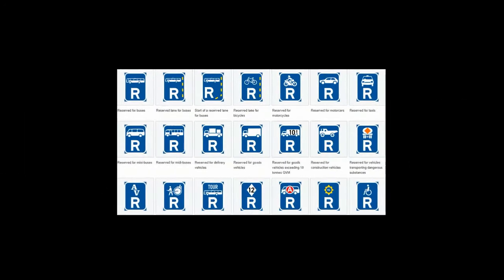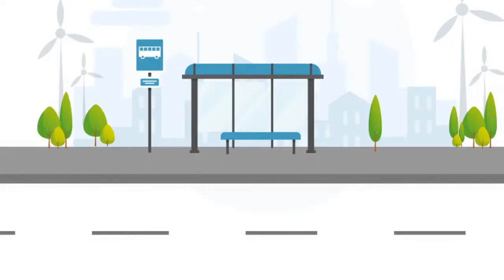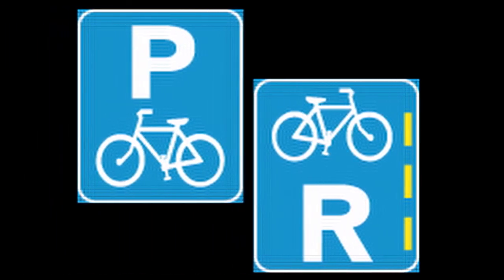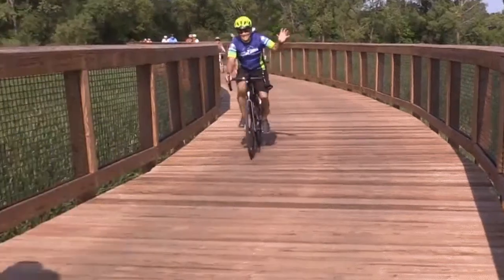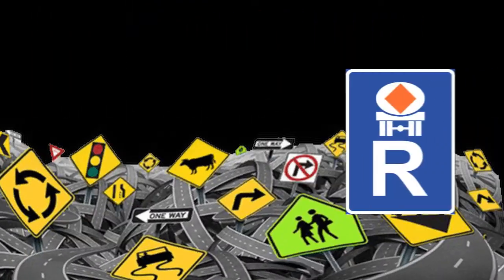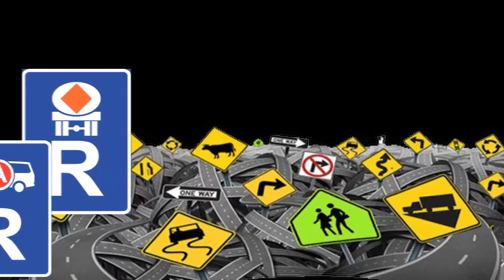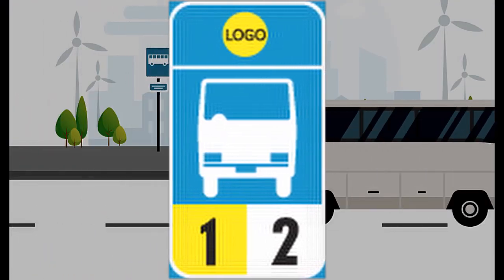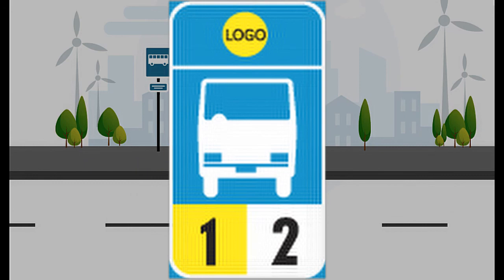reservation signs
Rectangular blue signs are Reservation signs.

They mean that the area is reserved for exclusive use according to the icon on the sign (e.g. Reserved for Parking (P), Lane Reserved (R) for  use by a particular type of vehicle, etc. No other vehicle type of vehicle is allowed to use that area, roadway, lane, usage, etc. So, a rectangular Reservation sign showing a motorcycle means that the area (e.g. lane) is reserved for the exclusive use of motorcycles only, and no other vehicles may drive or park there. However, motorcycles are not forced to use that area, although it has been set aside for their use for safety reasons